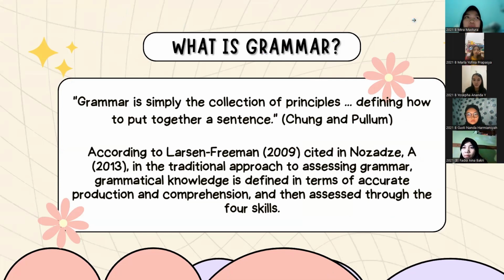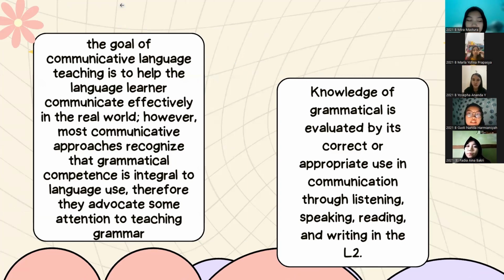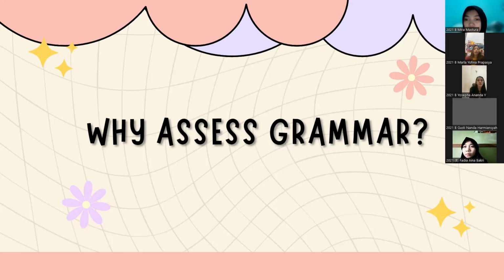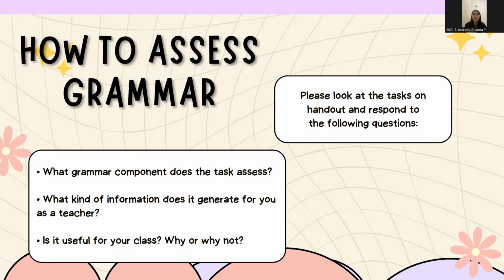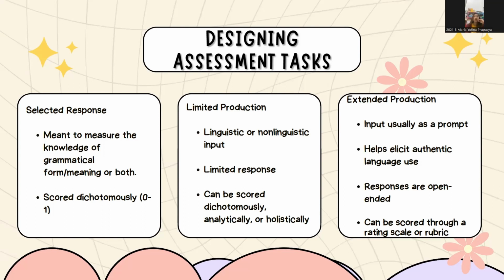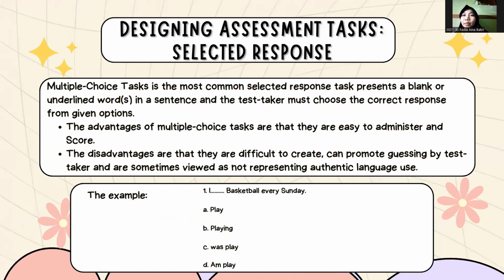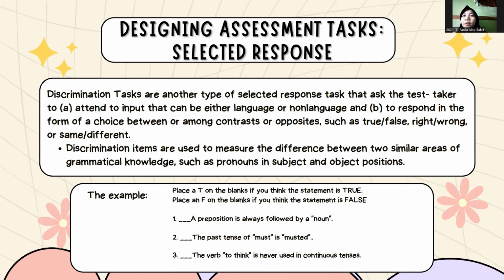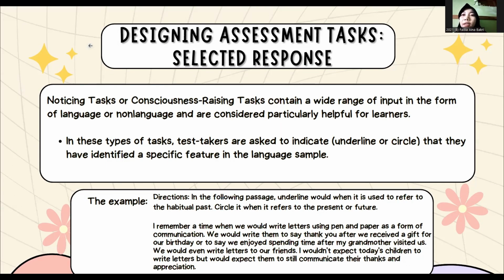Assessing Grammar 2021-B Language Assessment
Group Members:
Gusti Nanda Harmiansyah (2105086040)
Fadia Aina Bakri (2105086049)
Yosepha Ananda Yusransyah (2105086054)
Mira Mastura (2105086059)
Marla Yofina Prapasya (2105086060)